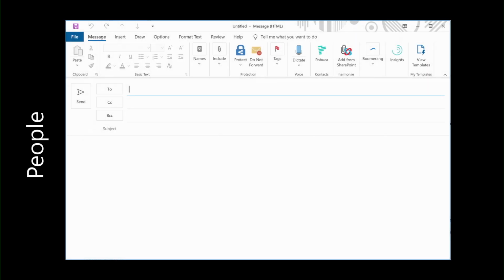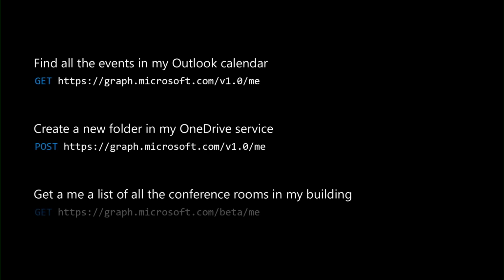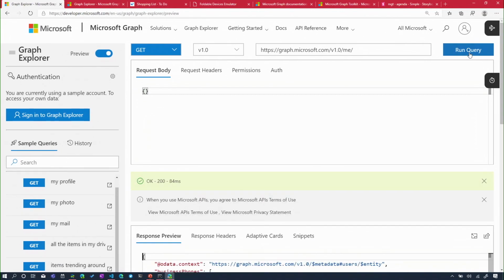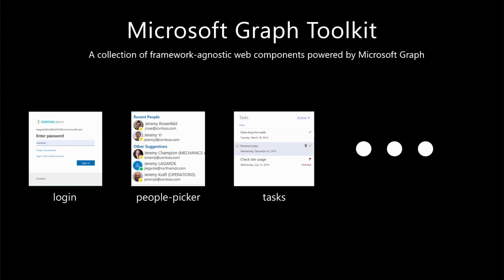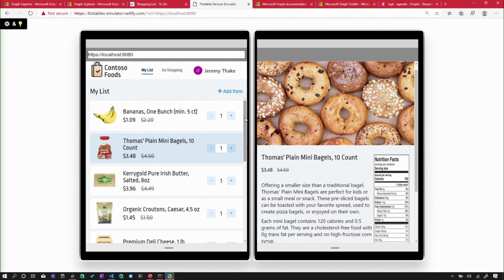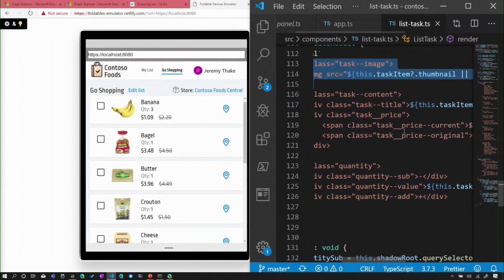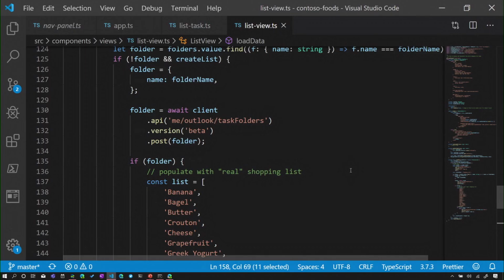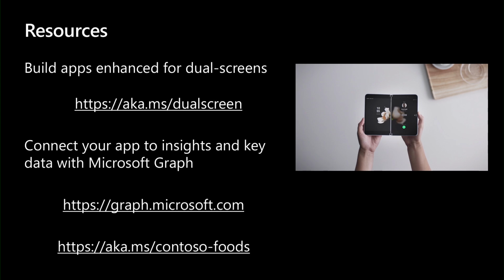Dual-screen devices + Microsoft Graph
Join Jeremy Thake, Principal Program Manager, show you how to build dual screen experiences that are powered by Microsoft Graph. Jeremy introduces Microsoft Graph and the benefits it gives you to build productive apps for your customers. He demonstrates a Contoso Foods sample that is built in React and leverages the Microsoft Graph Toolkit.